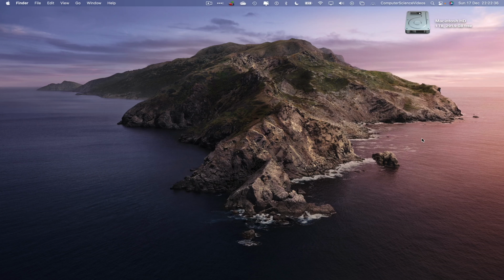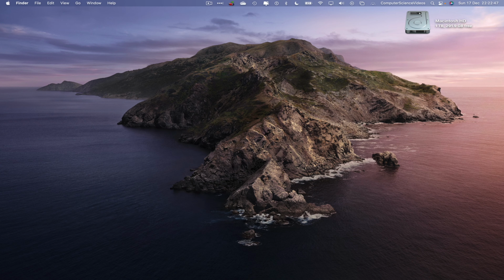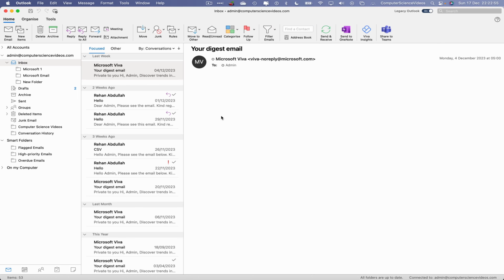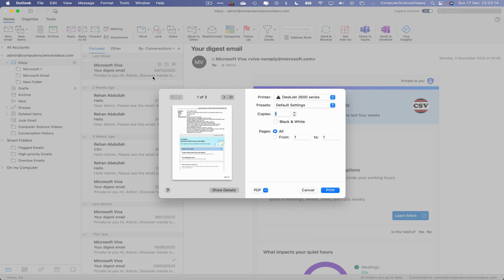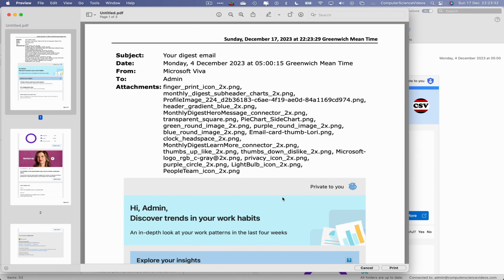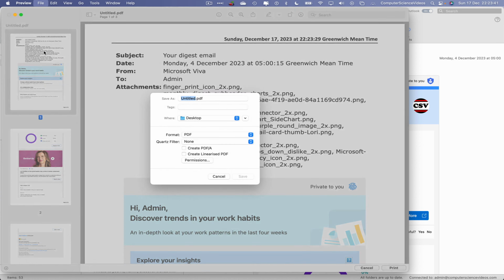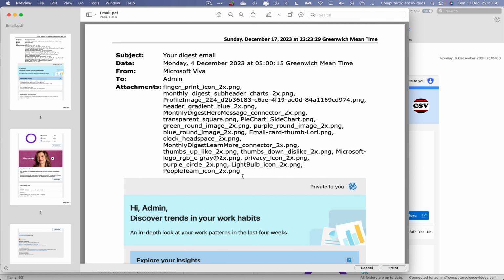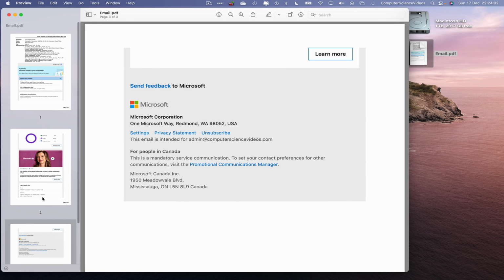How to OPEN an Email in Preview on Microsoft Outlook Using a Mac Computer - Basic Tutorial | New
How to OPEN an Email in Preview on Microsoft Outlook Using a Mac / Desktop Computer - Basic Tutorial | New